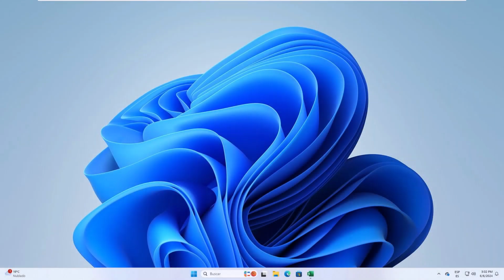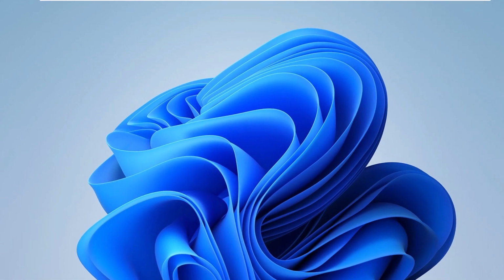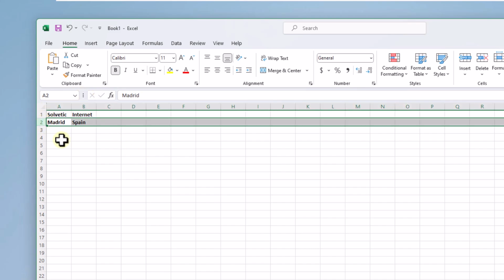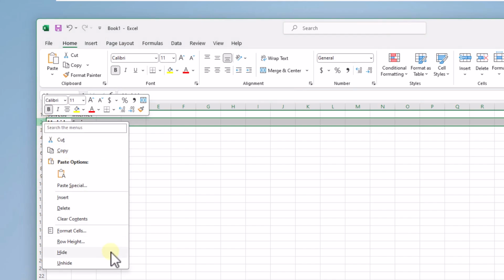Hide Rows Excel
Hey everyone, welcome back to Solvetic! In today's tutorial, we're diving into a useful feature of Excel: hiding rows. Hiding rows in Excel can help declutter your spreadsheet and focus on the data that matters most. Whether you're organizing your data or preparing it for presentation, knowing how to hide rows is a handy skill to have. So let's get started and explore how to hide rows in Excel!